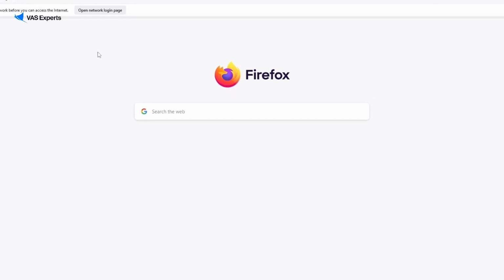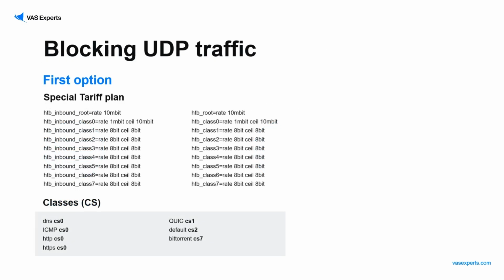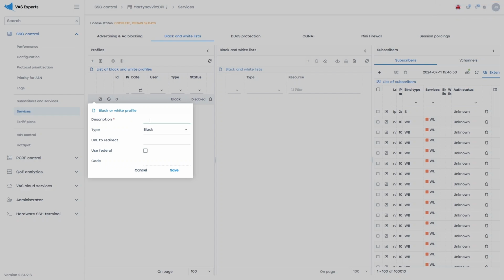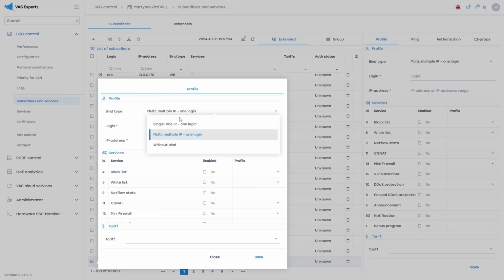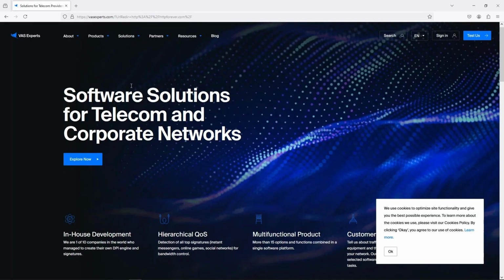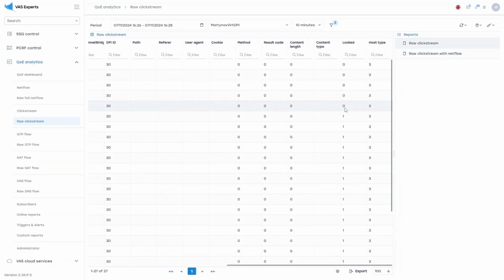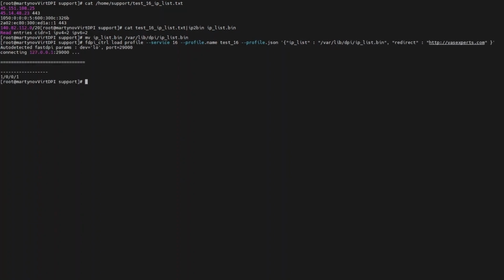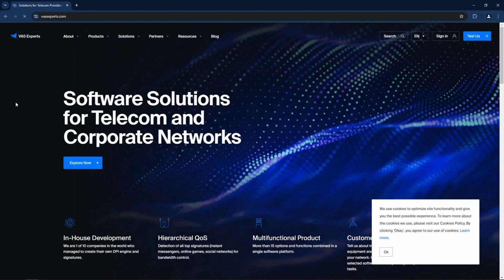Allow lists and Captive Portal (Services 5 and 16)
In this video, we demonstrate the setup of services 5 and 16 using GUI and CLI, and how to attach them to different devices. We cover two methods for blocking UDP traffic and show how to verify the blocking results using QoE analytics.